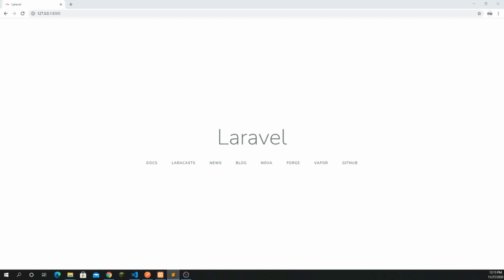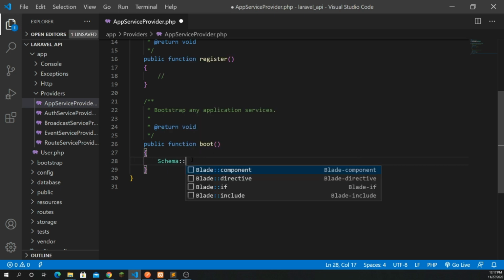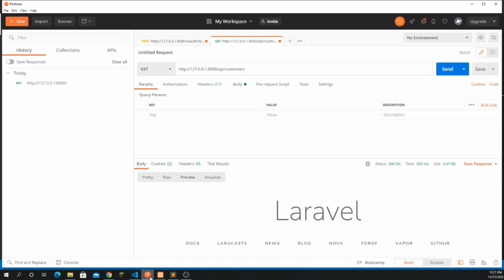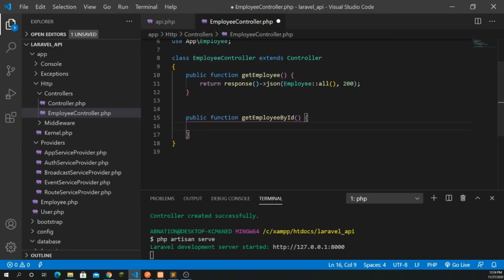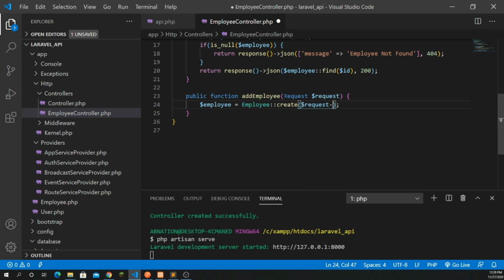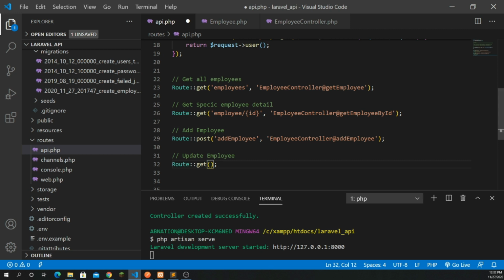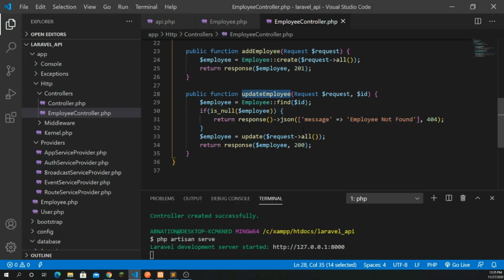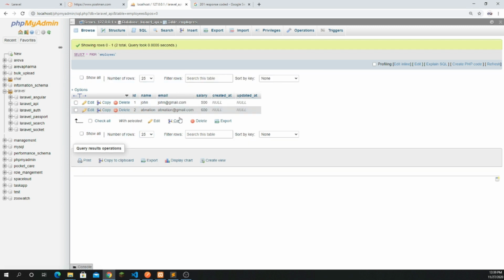RESTful API CRUD with Laravel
In this video you will learn how to create API using Laravel. We will create API and test using postman.

Complete Full Stack Authentication Angular & Laravel (Login & Register API)